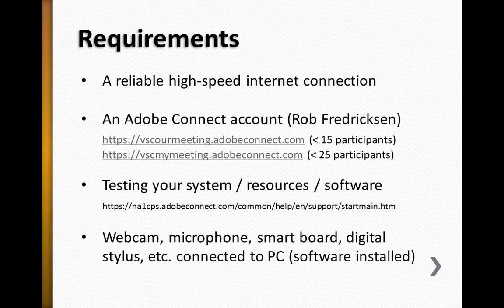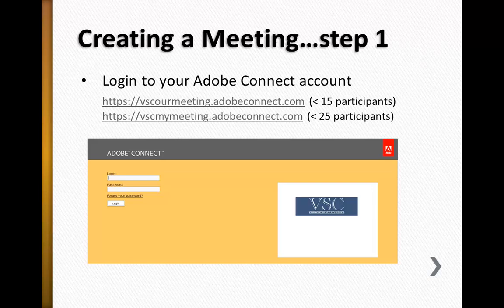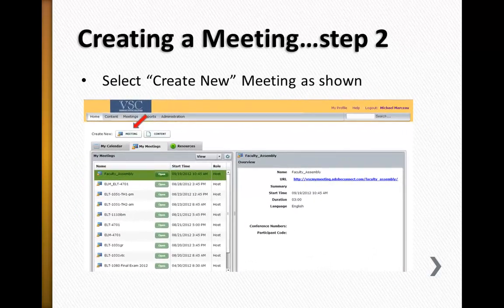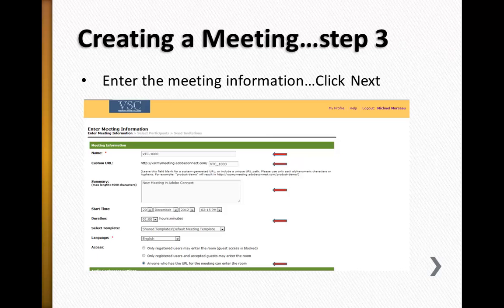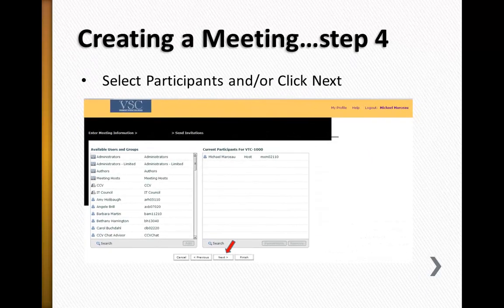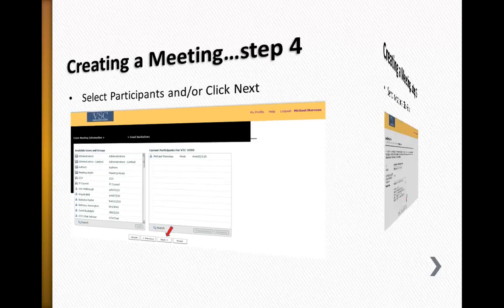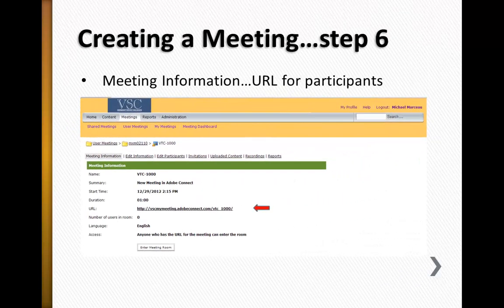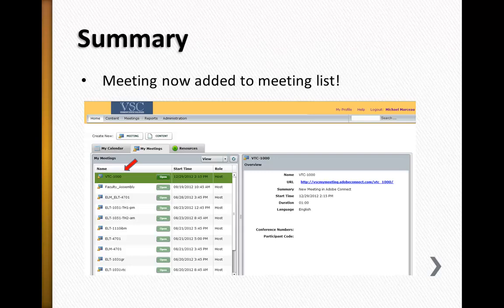VTC Getting Started with Adobe Connect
How to set up an account and meeting in Adobe Connect